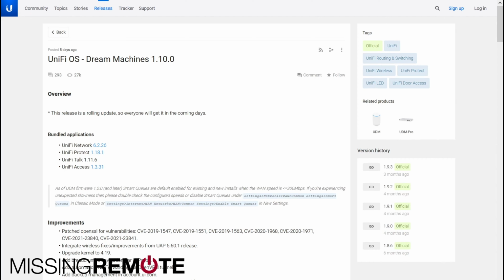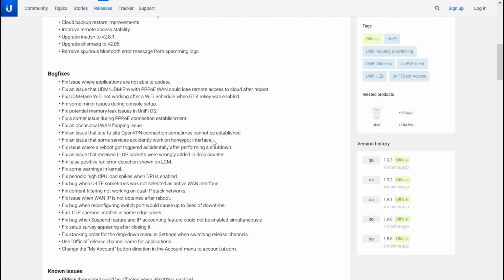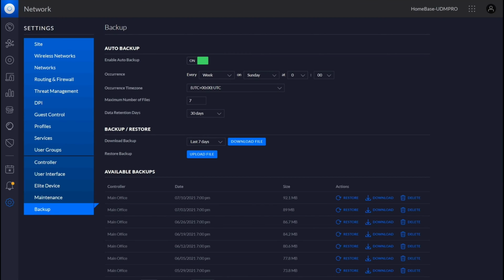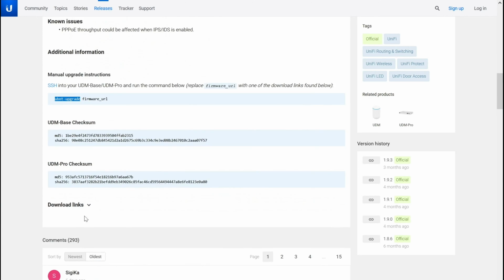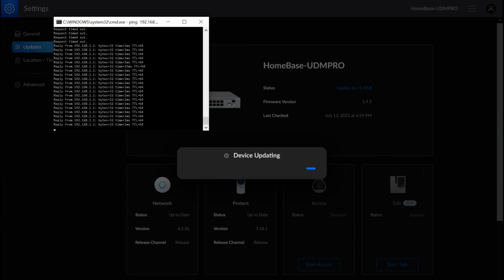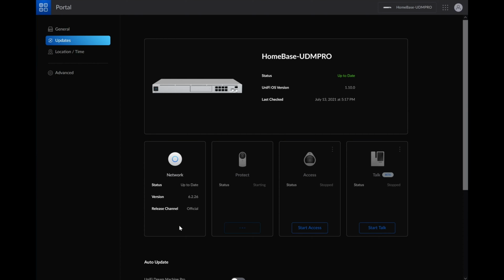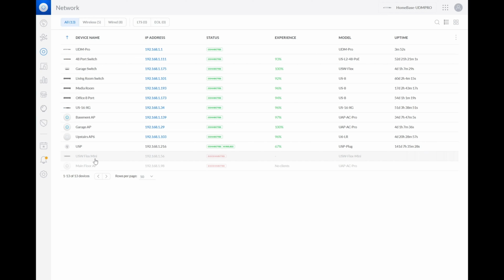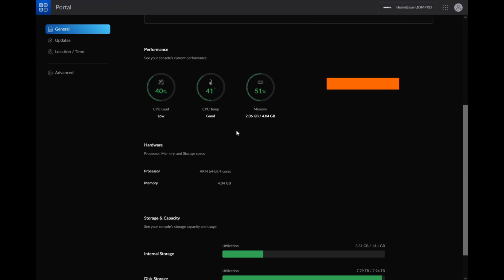UniFi Dream Machine Firmware 1.10.0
I was on vacation when this came out, and as eager as I was to update, I wasn't willing to do it remotely.